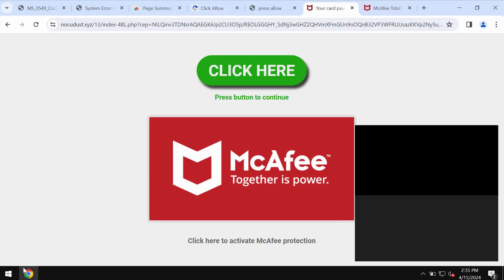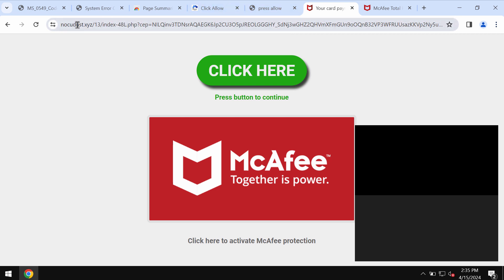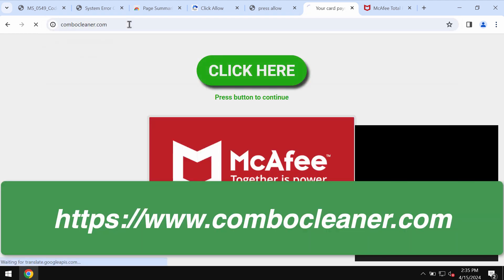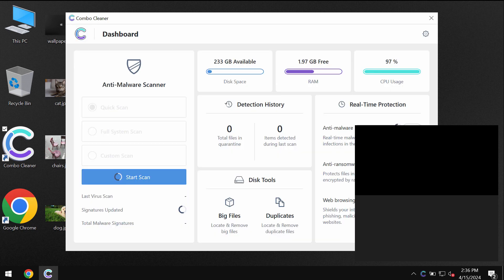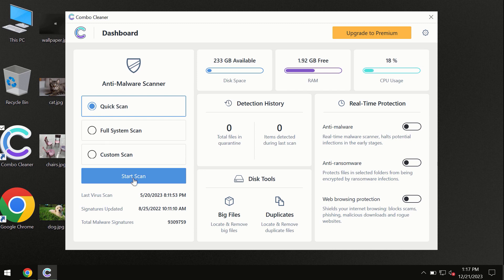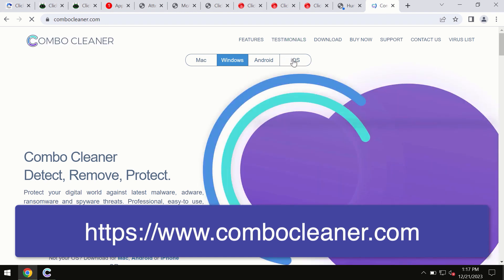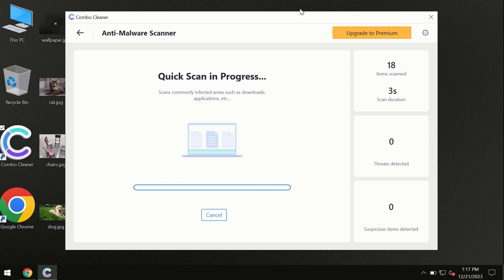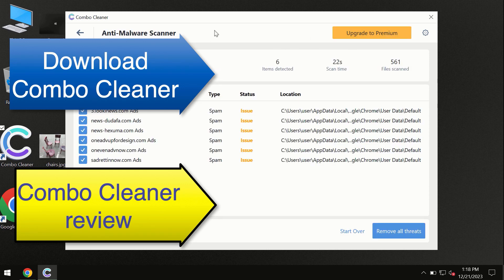Nocudust.xyz online scam - how to remove?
Nocudust.xyz is a new scary site. It tries to make you scared regarding the condition of your computer in order to make you download and install some potentially unwanted applications. Don't tolerate such pop-ups. Remove them with Combo Cleaner Antivirus via the official or, optionally, follow the manual tips set forth in the video to fix your browser.